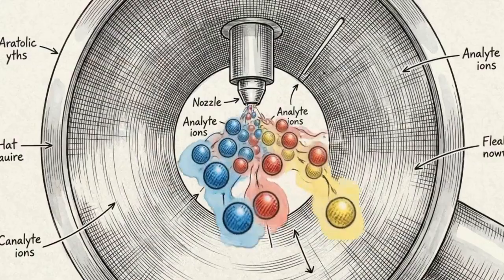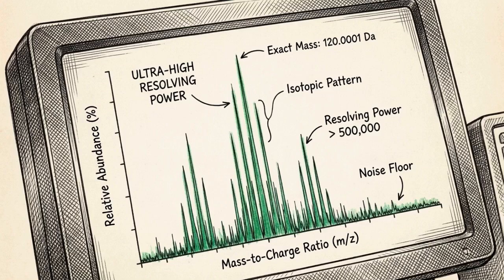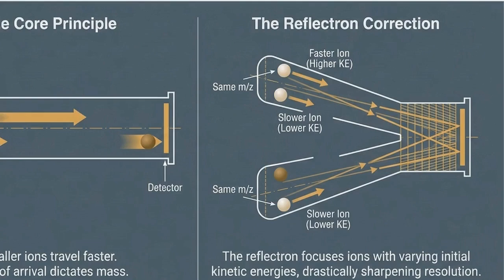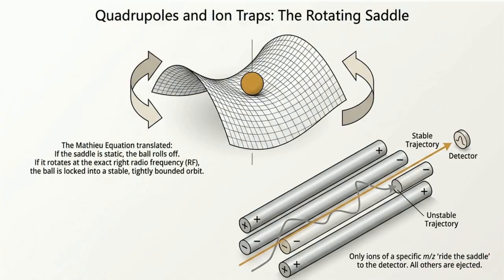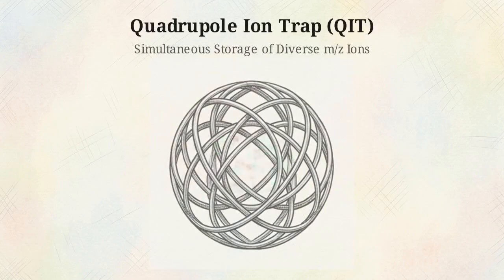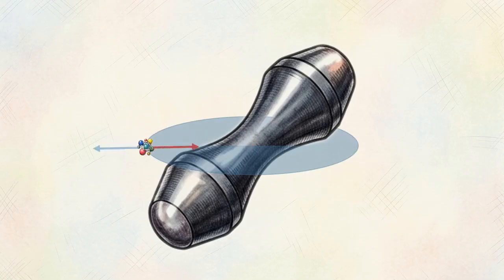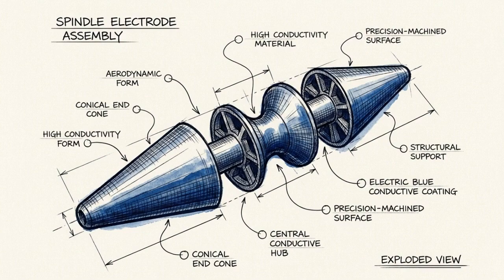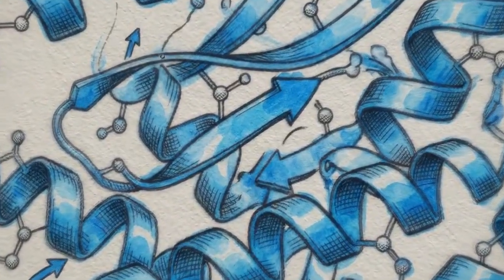The Physics Behind TOF, Quadrupole and Ion Trap Analyzers - Velocity, Stability and Frequency in MS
Every mass analyzer works on a different physical principle — and once you understand those principles, every analyzer makes complete, intuitive sense. In this video, we go behind the equations and explain the three core physics concepts that govern all modern mass analyzers: velocity, stability and frequency.

📌 What You'll Learn:
• Why different mass analyzers use completely different physics to separate ions
• Velocity-based analysis — how TOF analyzers exploit kinetic energy and ion flight time
• The TOF flight tube, ion mirror (reflectron) and time-to-mass conversion explained
• Stability-based analysis — the Mathieu equation and how quadrupoles create m/z stability windows
• RF and DC voltages in quadrupoles — how scanning the stability diagram gives a full mass spectrum
• Frequency-based analysis — how ion trap and orbitrap analyzers use oscillation frequency to determine m/z
• 3D ion trap — trapping, isolation and mass-selective instability scanning
• Orbitrap — the physics of axial oscillation and why it gives ultra-high resolution
• Comparing TOF vs quadrupole vs ion trap vs orbitrap — resolution, mass range, speed and sensitivity
• Which analyzer to choose for your application — pharma, proteomics, metabolomics and environmental MS

🔬 Whether you are an M.Pharm student, a research scholar, or simply someone who wants to truly understand how mass spectrometers work — this video gives you the physics foundation that makes everything else in MS make sense!